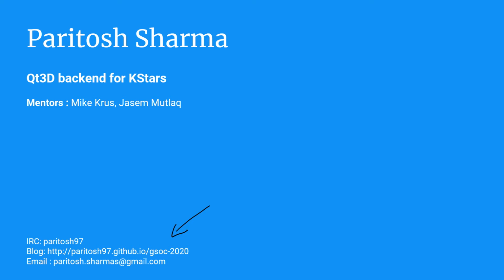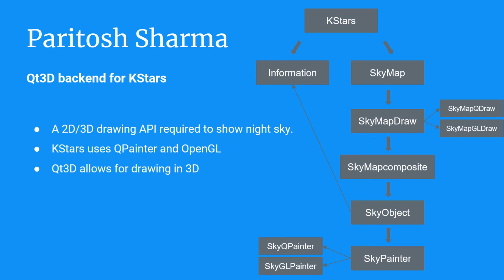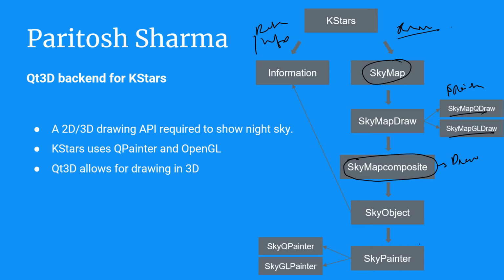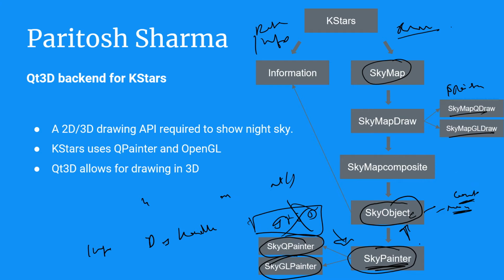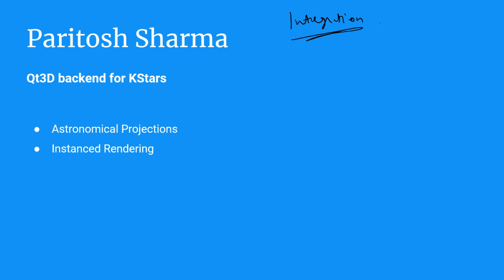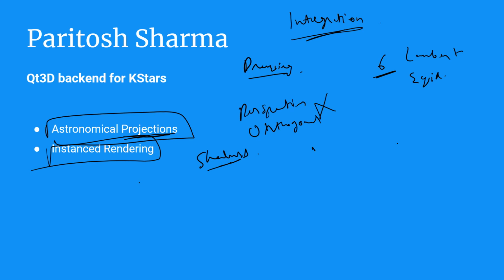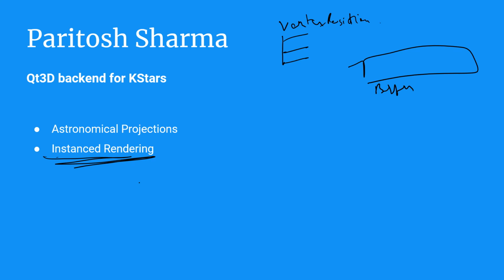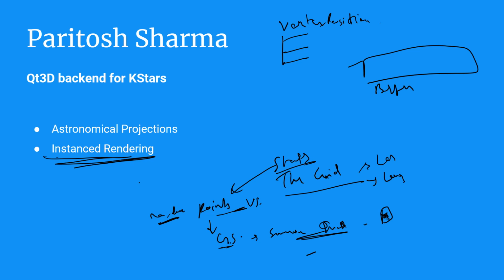Qt3D based backend for KStars by Paritosh Sharma, Akademy 2020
This GSoC project aims at adding a Qt3D based backend to Desktop planetarium software, KStars.